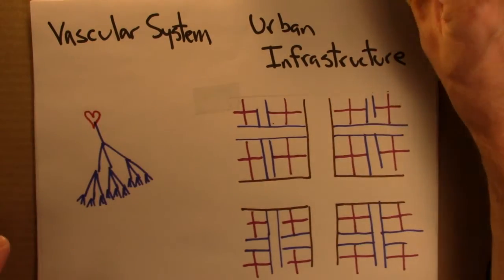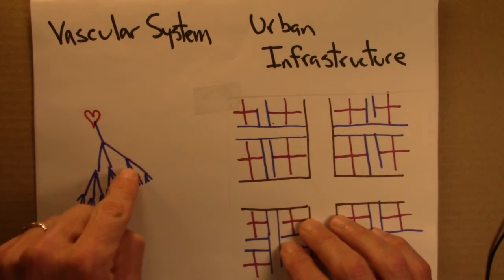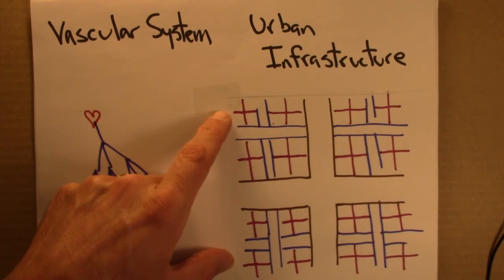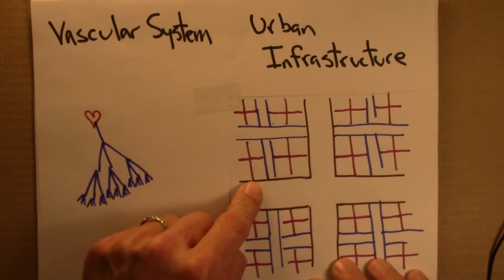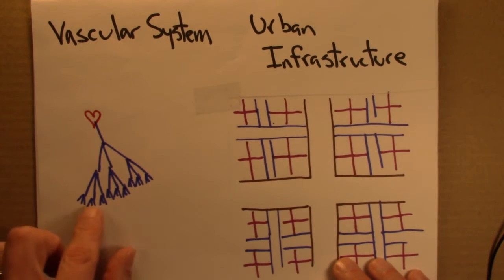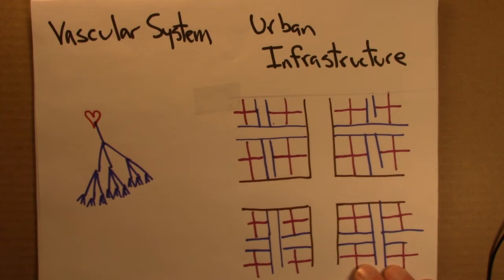Fractals and Scaling: Toward a theory of urban scaling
These videos are from the Fractals and Scaling course on Complexity Explorer (complexityexplorer.org) taught by Prof. Dave Feldman. This course is intended for anyone who is interested in an overview of how ideas from fractals and scaling are used to study complex systems.

The playlist begins by viewing fractals as self-similar geometric objects such as trees, ferns, clouds, mountain ranges, and river basins.  Fractals are scale-free, in the sense that there is not a typical length or time scale that captures their features.  A tree, for example, is made up of branches, off of which are smaller branches, off of which are smaller branches, and so on.  Fractals thus look similar, regardless of the scale at which they are viewed.  Fractals are often characterized by their dimension.

In addition to physical objects, fractals are used to describe distributions resulting from processes that unfold in space and/or time.  Earthquake severity, the frequency of words in texts, the sizes of cities, and the number of links to websites are all examples of quantities described by fractal distributions of this sort, known as power laws.  Phenomena described by such distributions are said to scale or exhibit scaling, because there is a statistical relationship that is constant across scales.

The course looks at power laws in some detail and will give an overview of modern statistical techniques for calculating power law exponents. We look more generally at fat-tailed distributions, a class of distributions of which power laws are a subset. Next we will turn our attention to learning about some of the many processes that can generate fractals. Finally, we will critically examine some recent applications of fractals and scaling in natural and social systems, including metabolic scaling and urban scaling.  These are, arguably, among the most successful and surprising areas of application of fractals and scaling. They are also areas of current scientific activity and debate.